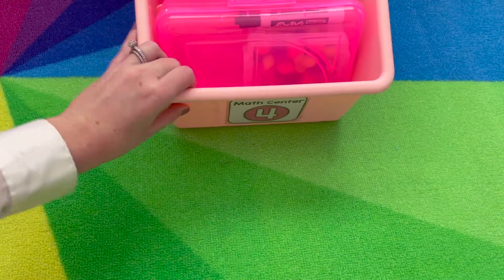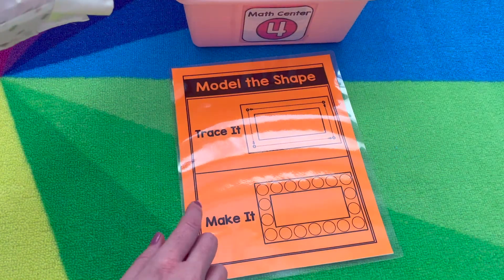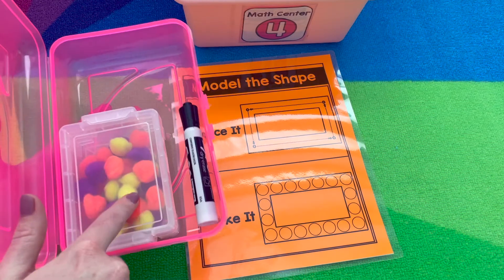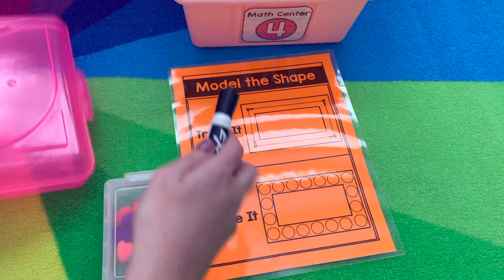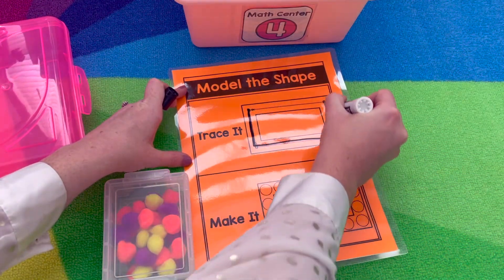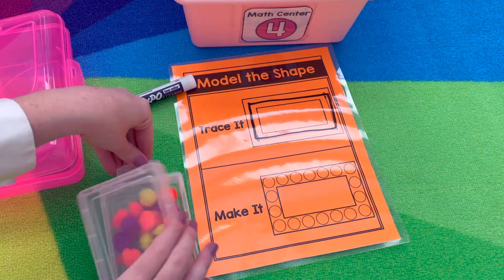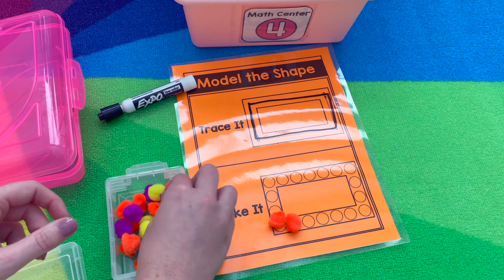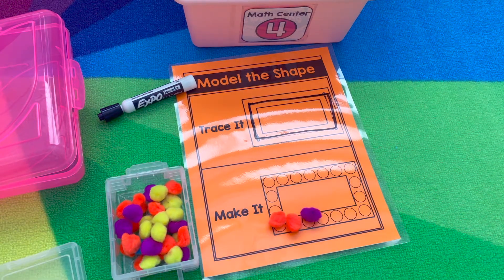Shapes Lesson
Hi there! 2D Shapes are FUN! This video showcases the components of a 2D Shape Lesson!

This Video Includes:
-Overview of Introduction of Shapes Lesson
-Connecting Overview Lesson to Whole Group Instruction
-Literature Connection and Whole Group Activity
-Shape Center Activities:
Center 1: Spin & Make Shapes
Center 2: Trace the Shape and Shapes Around the Room
Center 3: Roll & Graph Shapes
Center 4: Model the Shapes
-Whole Group Closure
to make the MOST of your Math Whole Group!

Links to Resources/Materials from the Video:
WHOLE GROUP MATERIALS-
The Shape of Things:

Mouse Shapes:

LARGE MAGNETIC SHAPES (Learning Resources):

SHAPE CENTER MATERIALS:
CENTER 1, 2, 3,4: